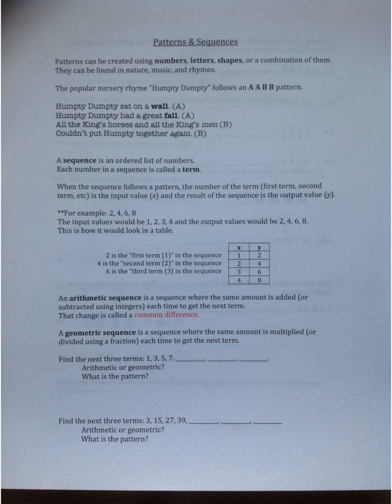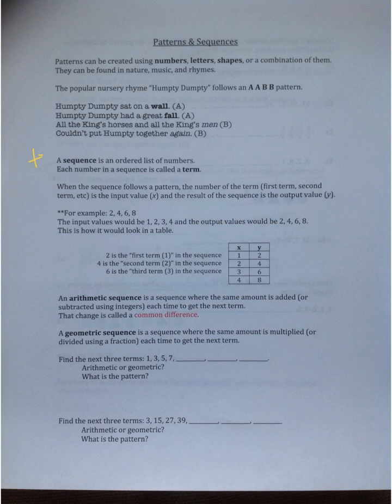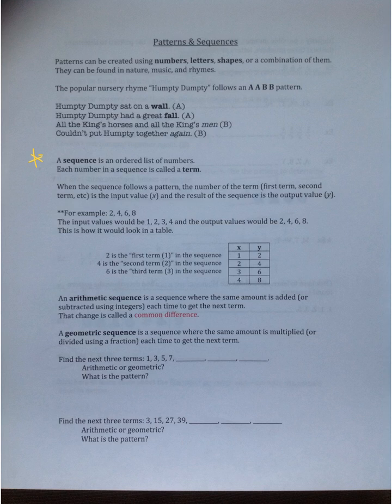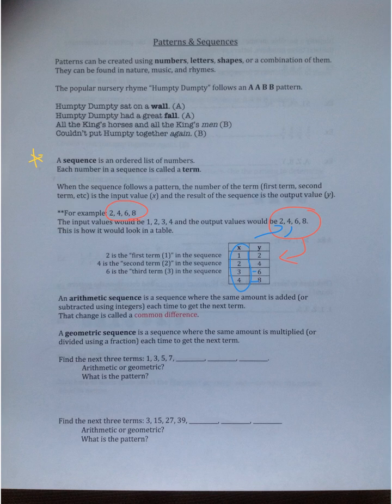Patterns math 6